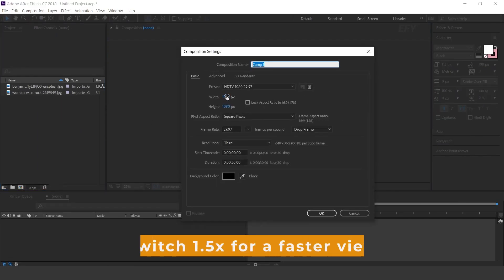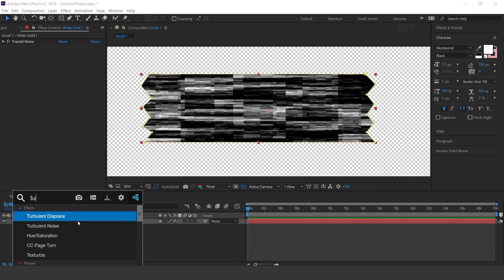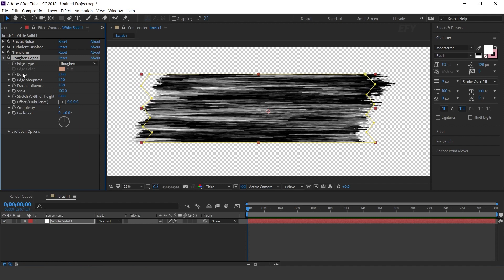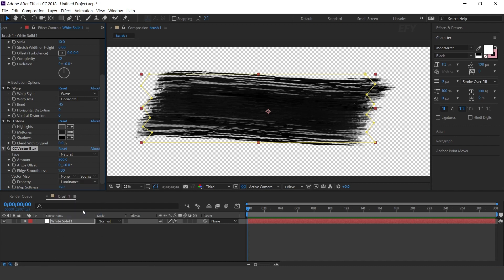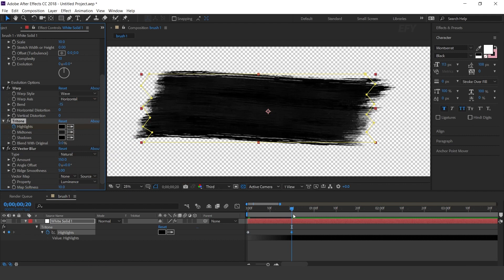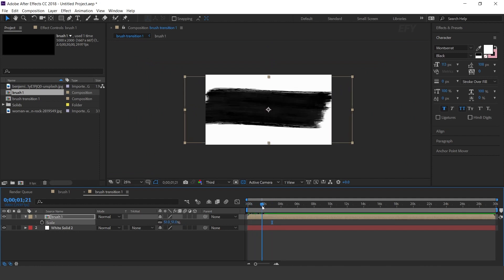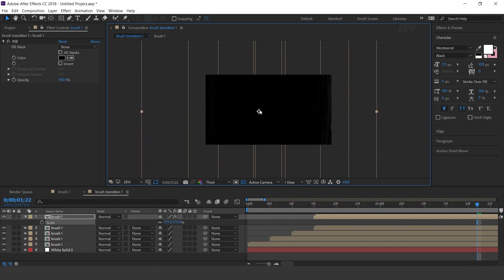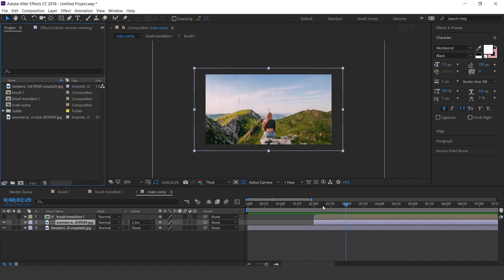Create Brush Transition In After Effects | After Effects Tutorial | Effect For You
Hey everyone welcomes to another after-effects tutorial, today we are going to create a "Create Brush Transition" in after effects, you can use this type of animation for your intro and any projects, I hope you like this video, Enjoy :)